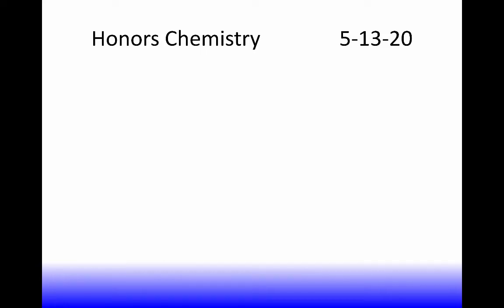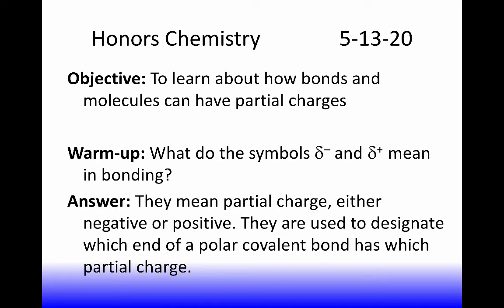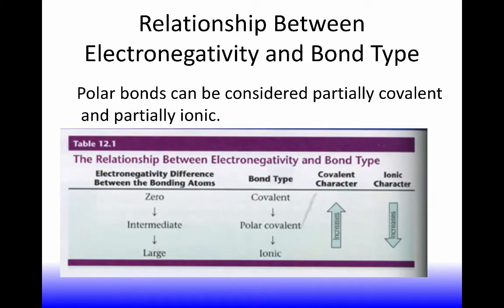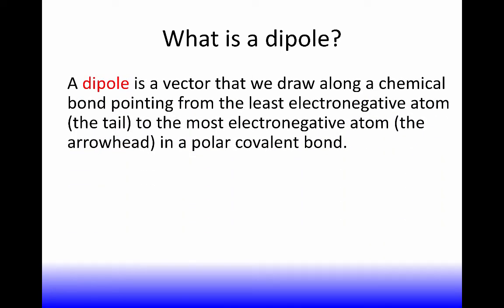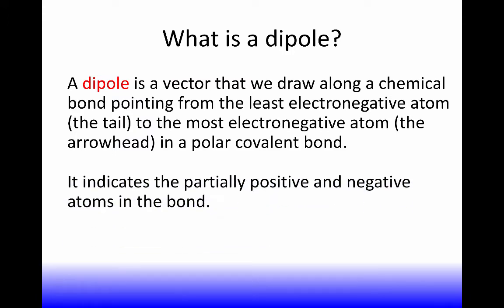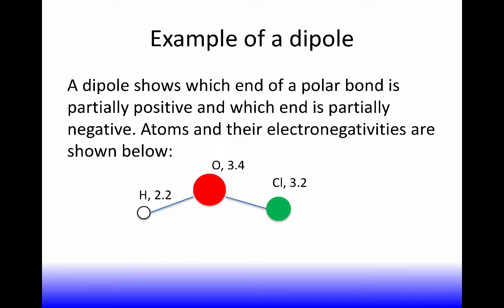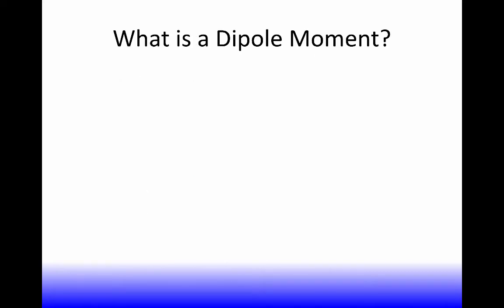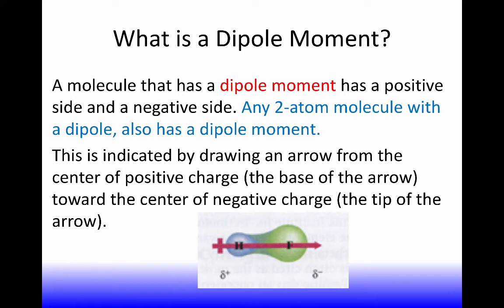Dipoles and Moments